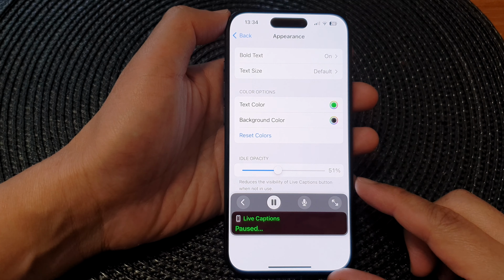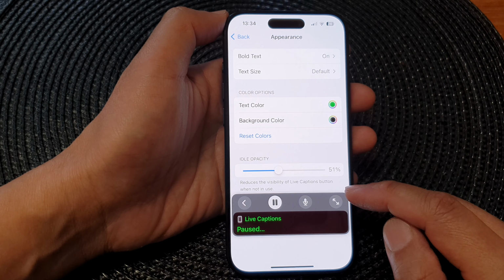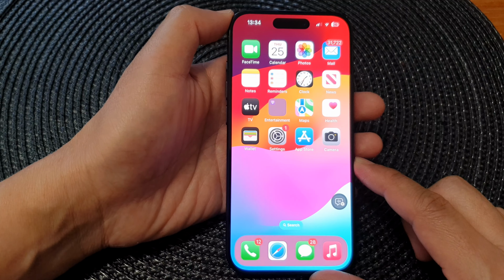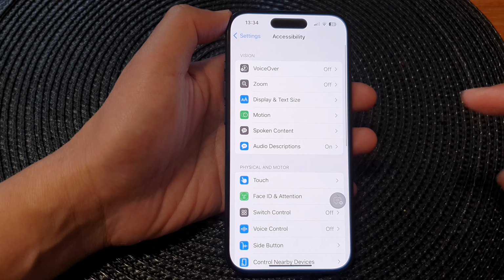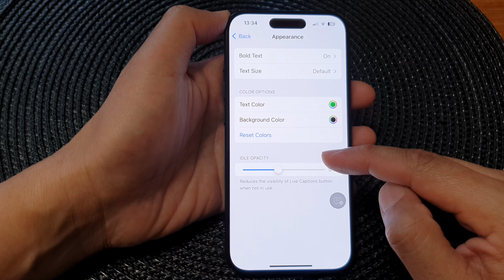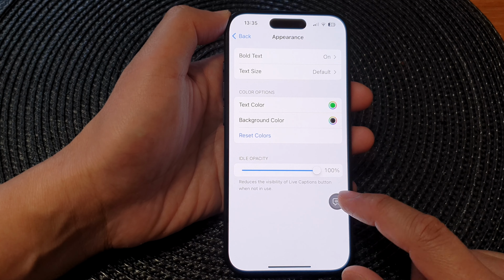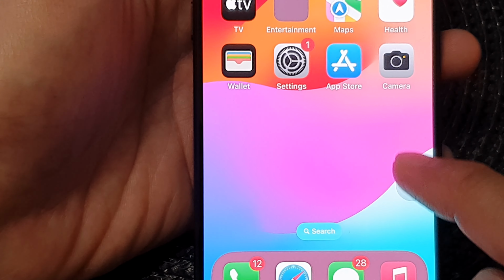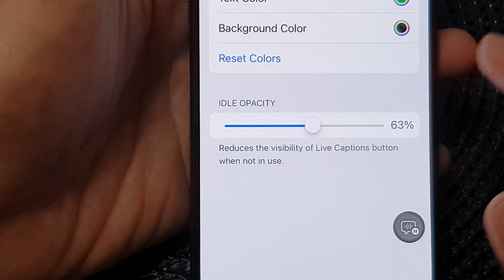iPhone 15/15 Pro Max: How to Increase/Reduce Visibility of Live Captions Button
Unlock the Full Potential of Your iPhone 15/15 Pro Max with iOS 17! 🌟 In this comprehensive tutorial, we dive deep into the realm of accessibility and showcase the steps to effortlessly Increase or Reduce the Visibility of the Live Captions Button on your cutting-edge device. Whether you're a tech enthusiast or just looking to enhance your iPhone experience, this guide is your go-to resource!